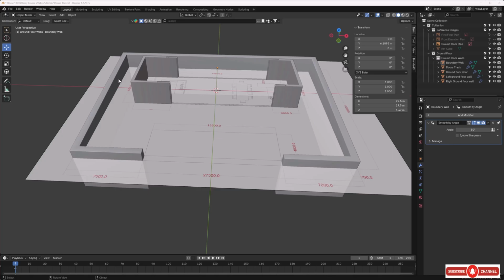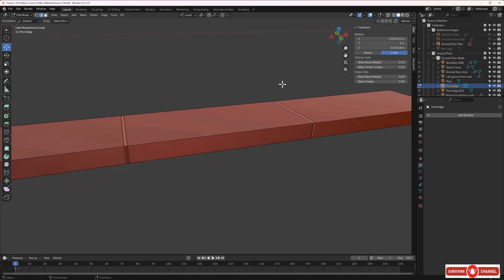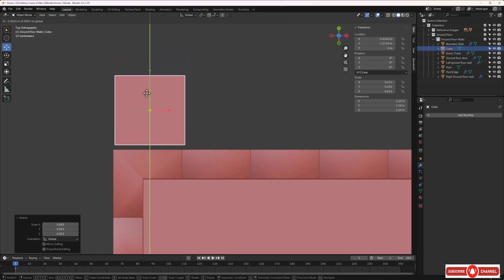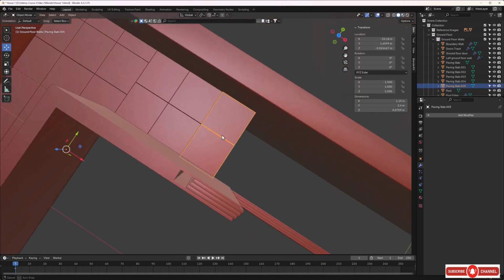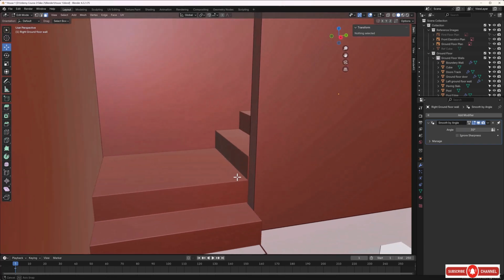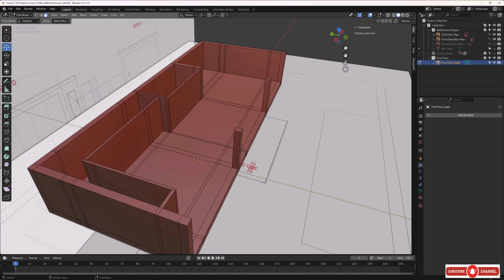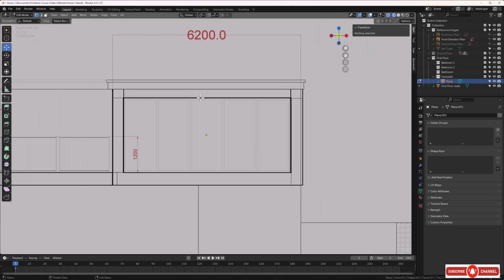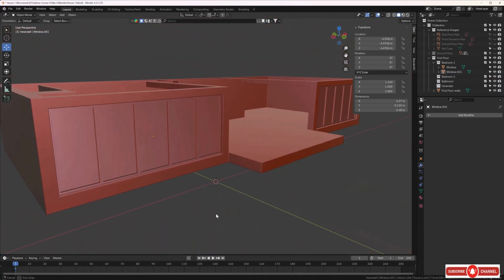Architectural Design Animation With Blender pool stair window13 ,14,15,16,17,18,19,20